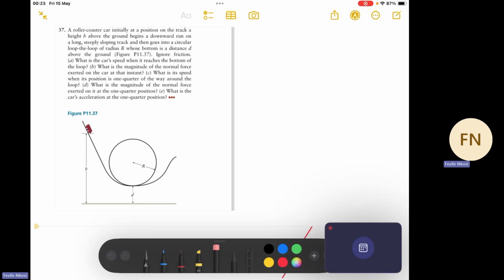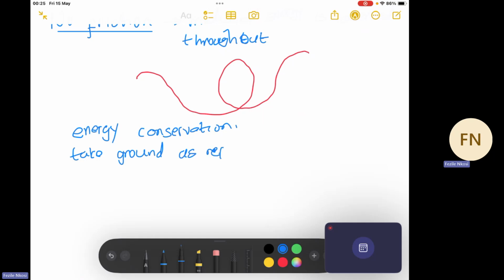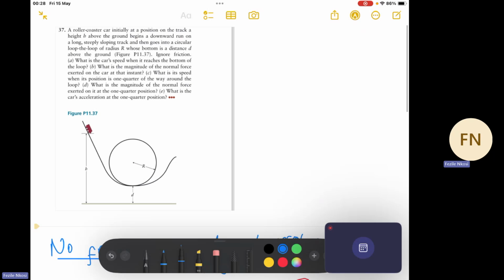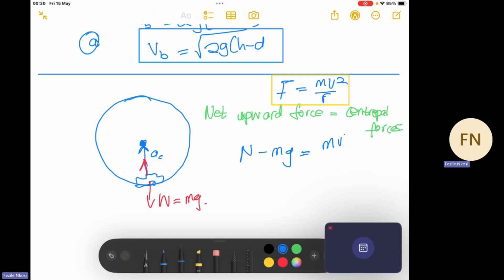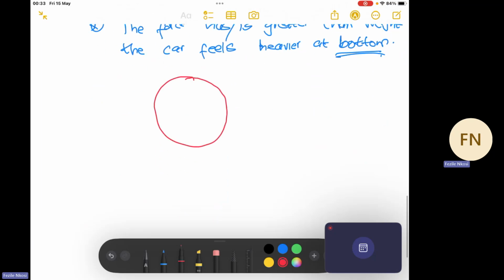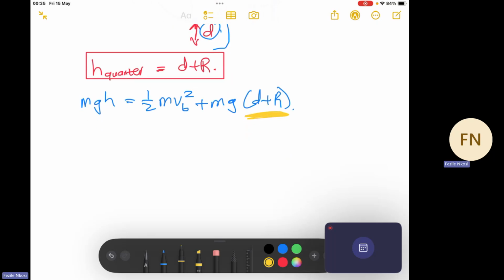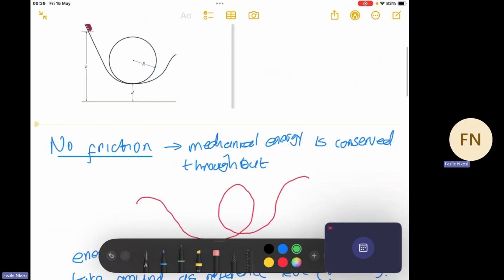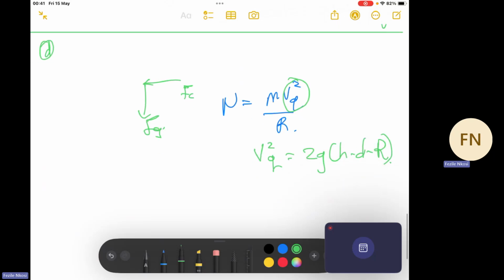Rollercoaster problem loop problem | Normal Force, Speed & Acceleration (Full solution)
Newstons second law in circular motion
Centripetal vs tangential